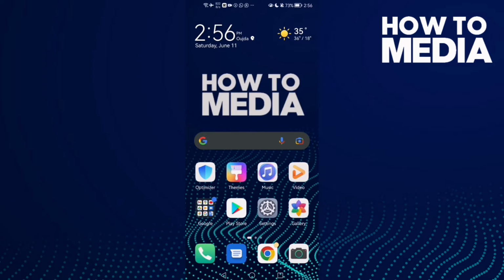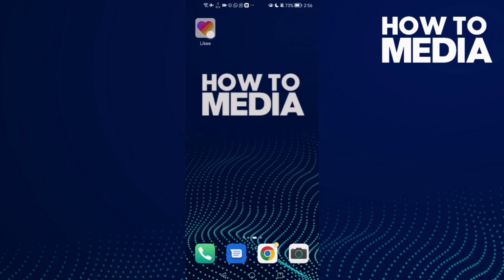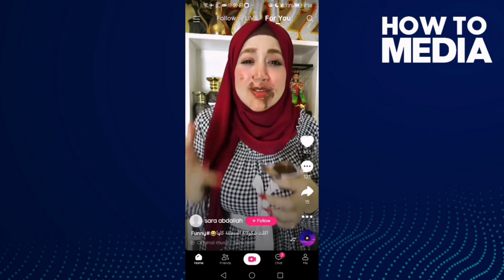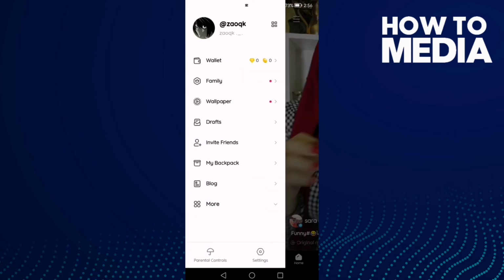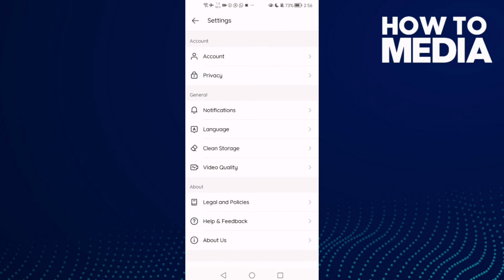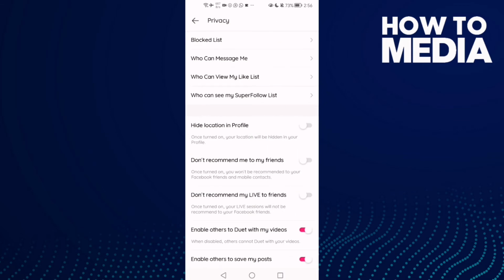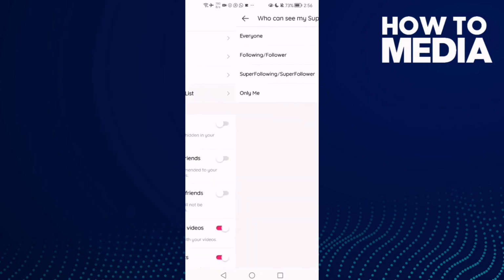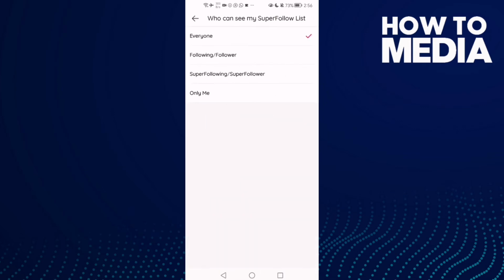How to Find Who Can See My Superfollow list on Likee App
in this video we discuss :